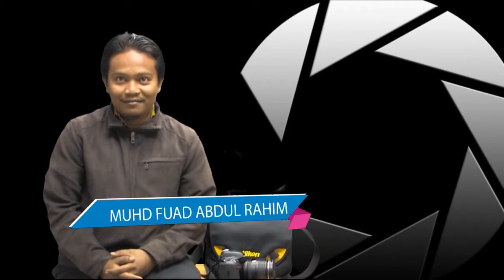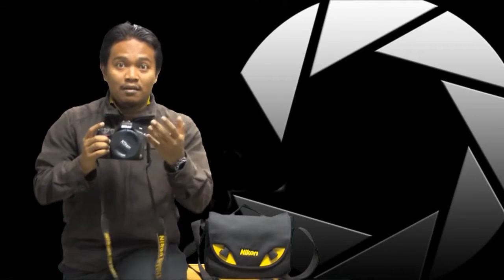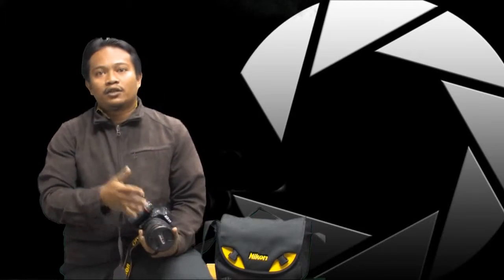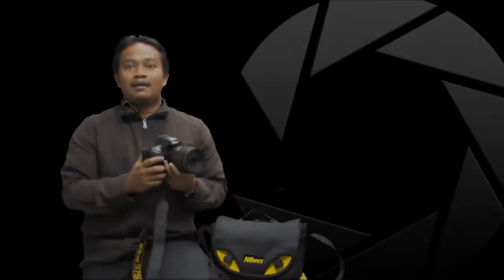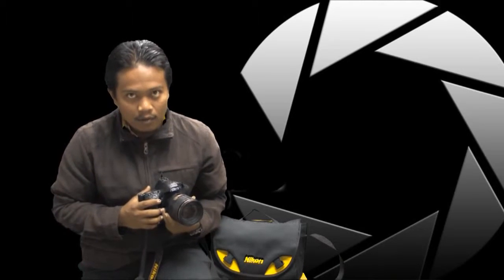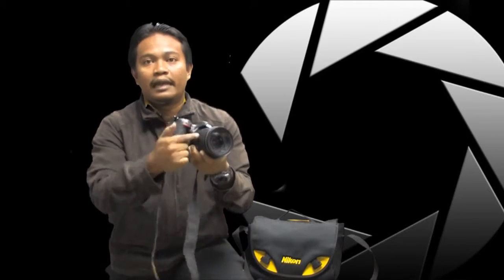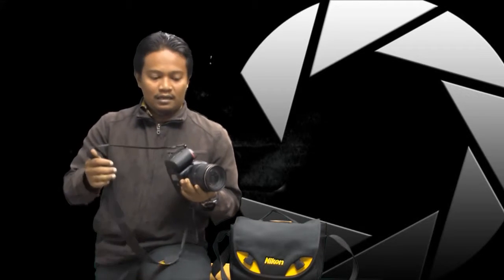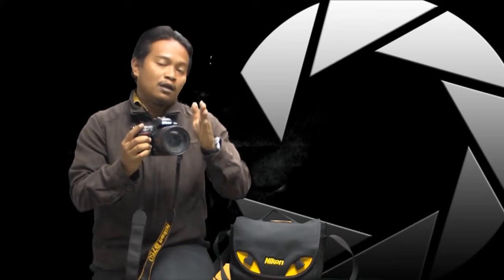Simple Tips & Trick To Control Exposure: PTSS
PoliteknikTuanku Syed Sirajuddin, PERLIS